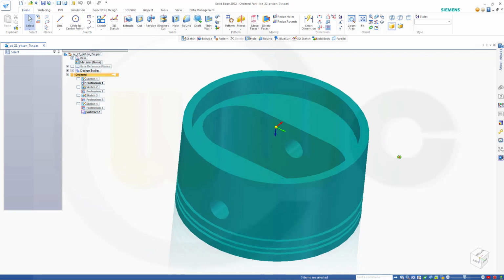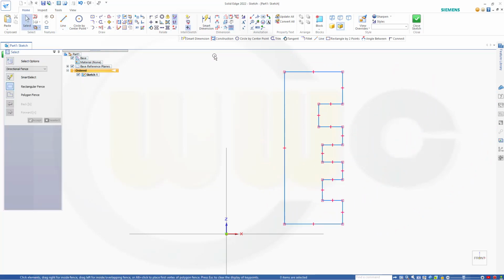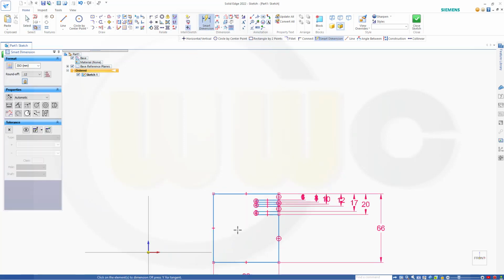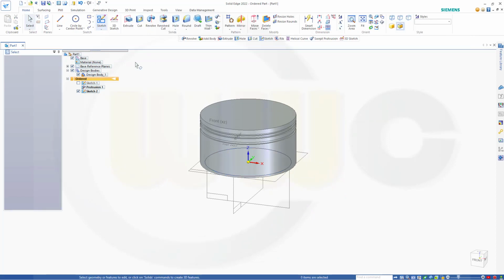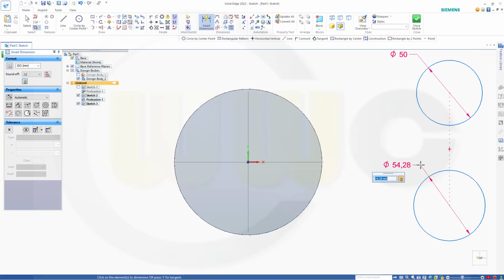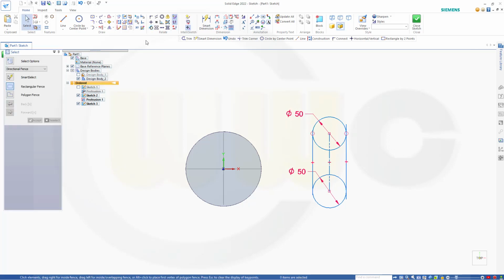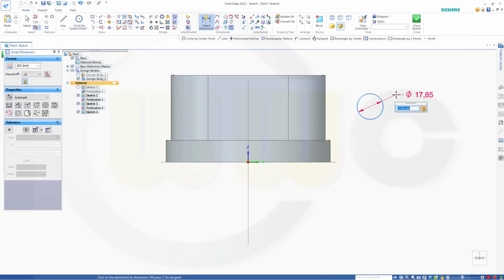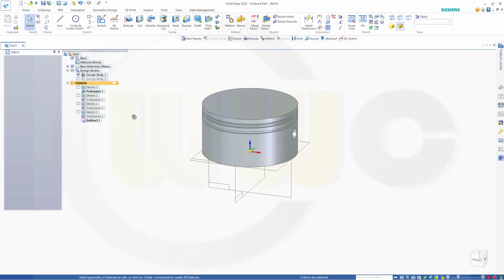Kolben - Piston (7 cylinder radial engine) - SolidEdge 2022 Training - Part Design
The next part for the 7 cylinder radial engine. In order to make it a little bit more interesting, I ´ve used a multibody model - enjoy!

00:00 Intro and preview
00:20 drawing

Siemens NX
Sheet Metal/Blechteilkonstruktion
SolidWorks
Surface Modelling / Flächenkonstruktion
Onshape
Drafting / Zeichnungen